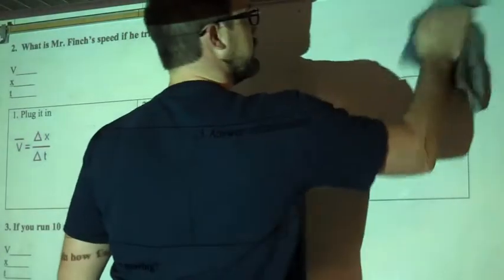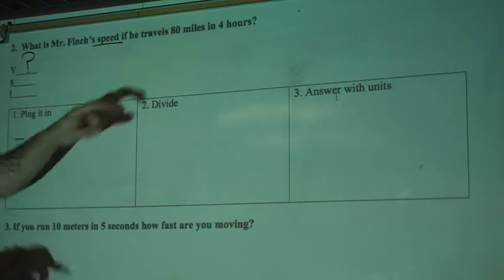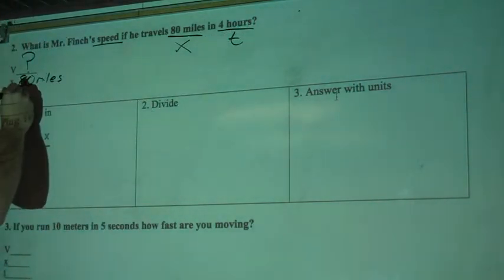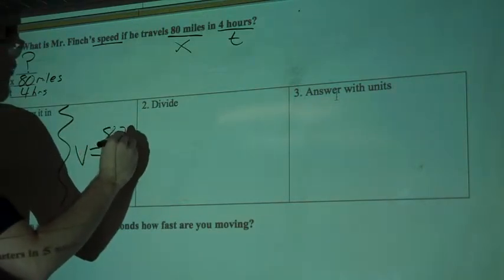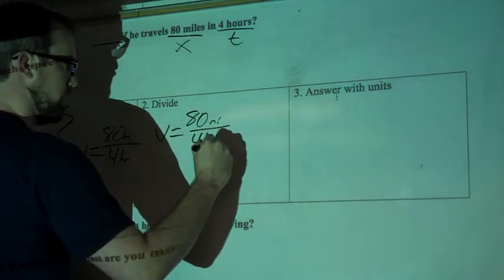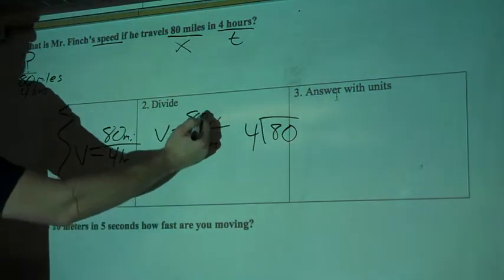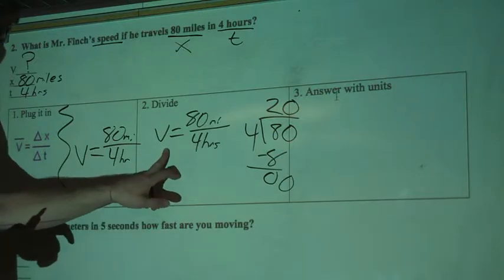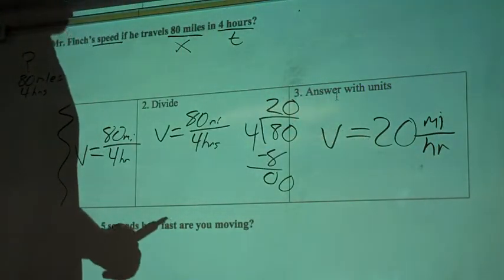Simple Average Velocity Problem Solving for Velocity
Simple high school physics average velocity problem, solving for velocity